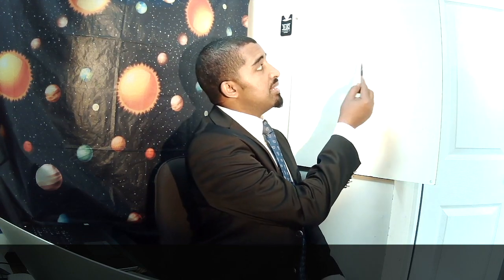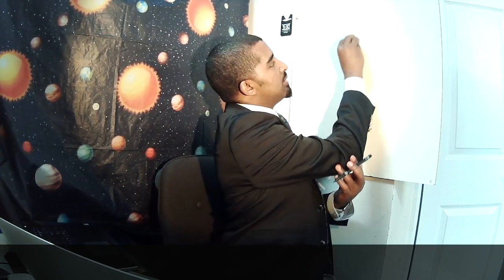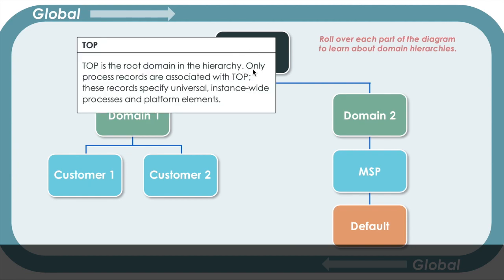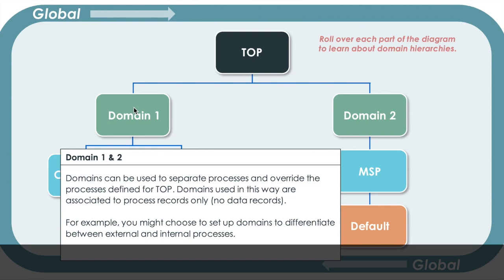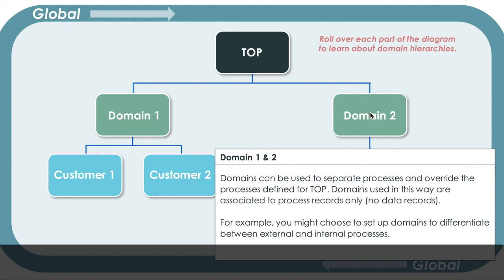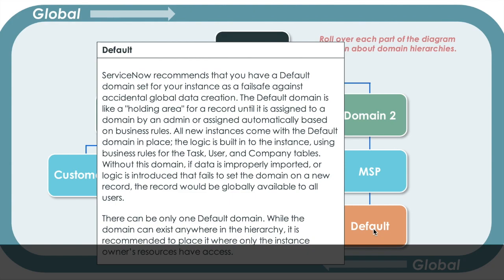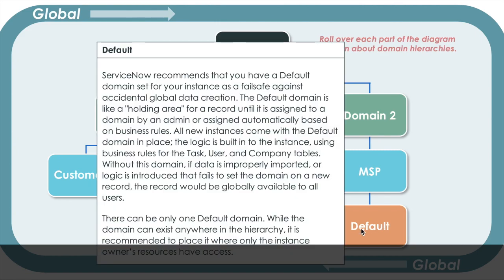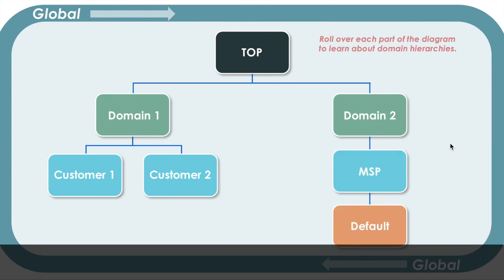ServiceNow Domain separation basics | multi tenant | what is domain structure in SN? How to setUP DS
Learn the ServiceNow DomainSeparation that allows you to separate data, processes, and administrative tasks into logical groupings called domains. You can then control several aspects of this separation in different ways! This video is an intro going through the basics of domain separation. Always make sure you decided domain separation before starting development.